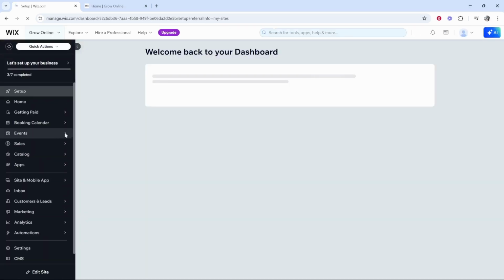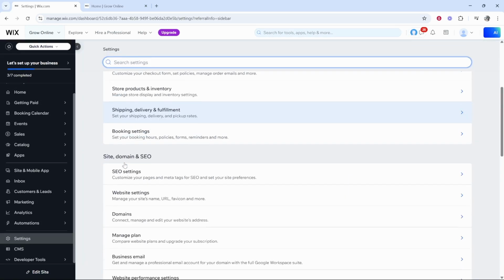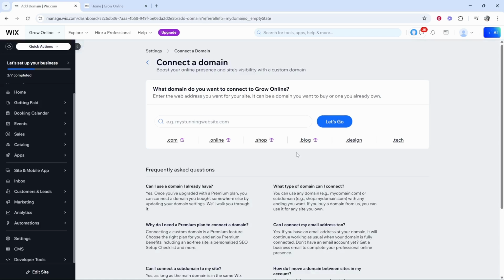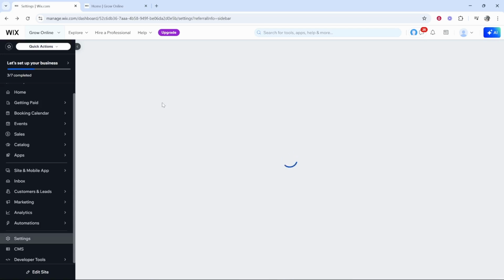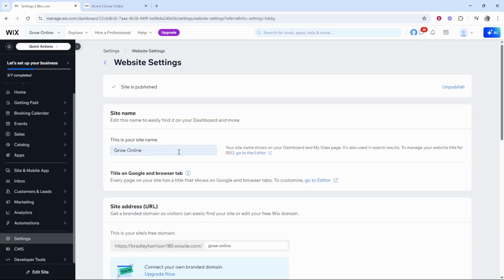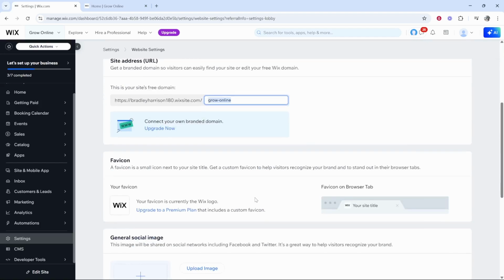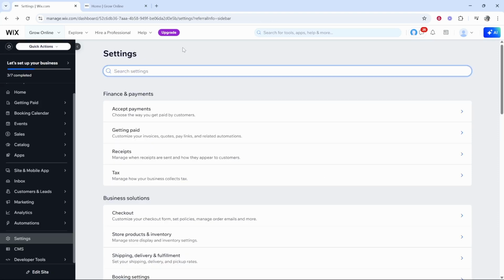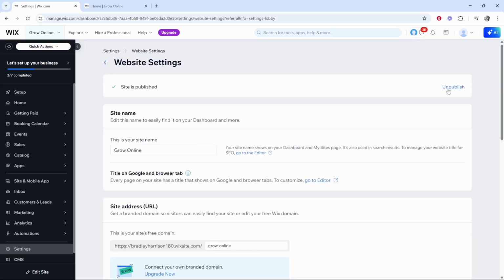How To Change Wix Website URL (Step By Step)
In this video, I show you how to change Wix website URL. Did this video help? Thanks!